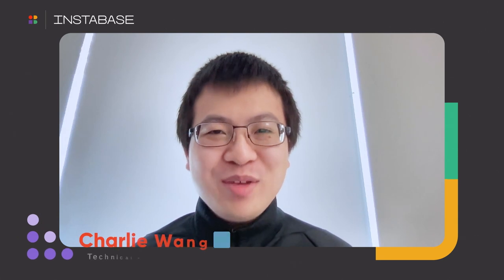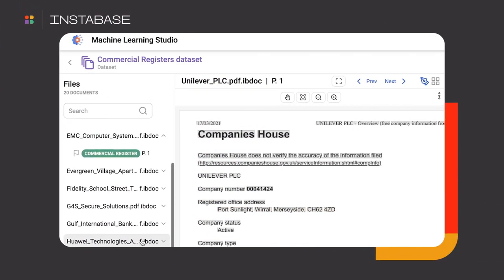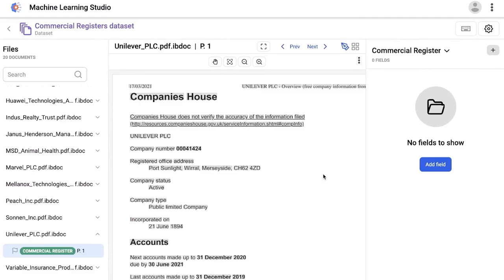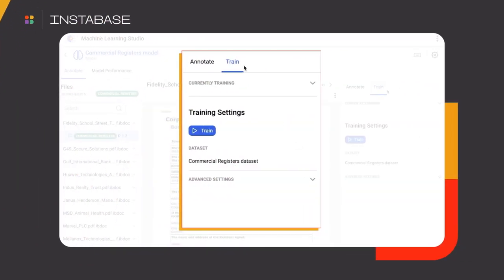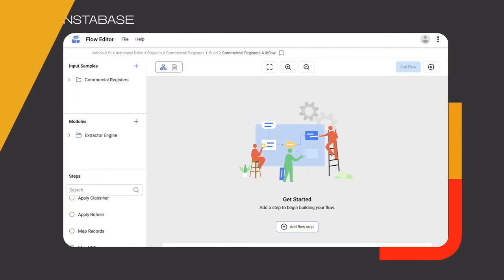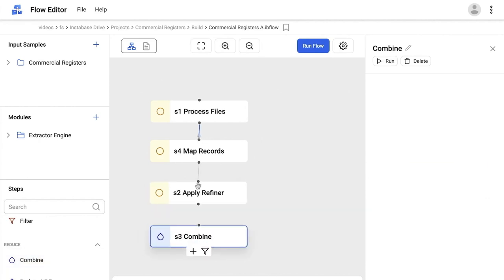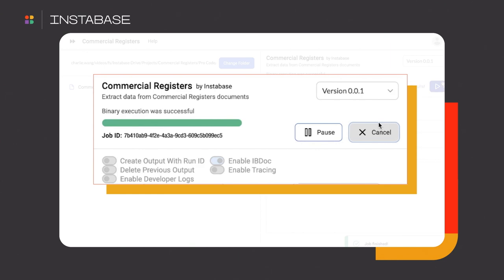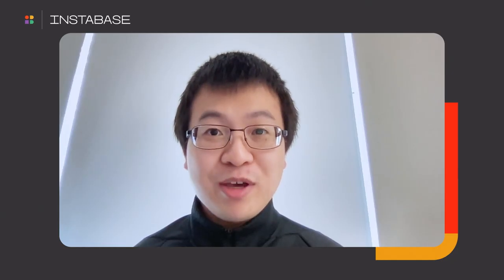Building End to End Solutions with Deep Learning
Instabase is the Automation Platform for Unstructured Data. Learn how to train a state-of-the-art deep learning model, rapidly stitch that together into an end-to-end solution, and get it published to a centralized marketplace for use by teams across an organization.

Easily build complete business solutions to unlock the value of unstructured data on Instabase.